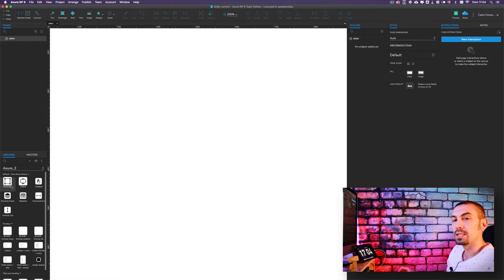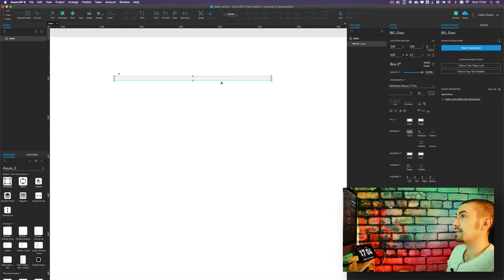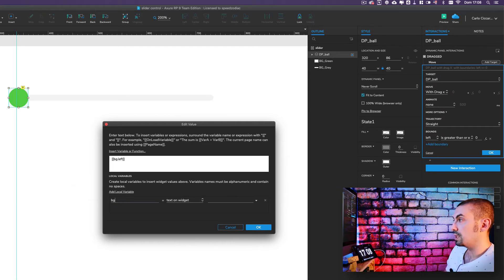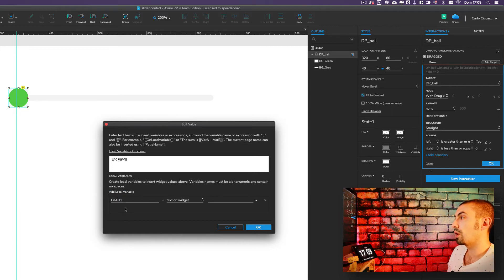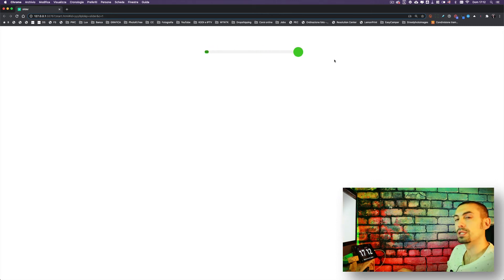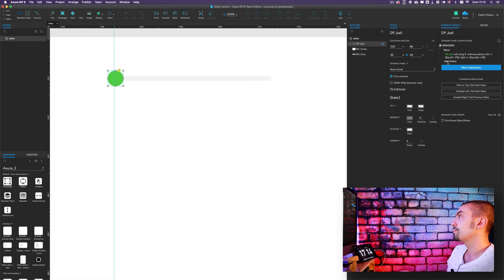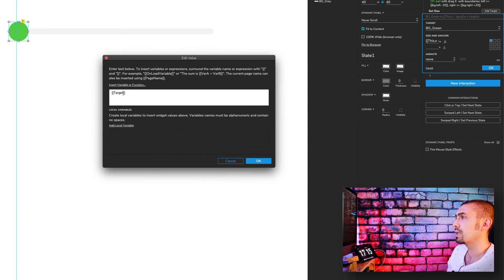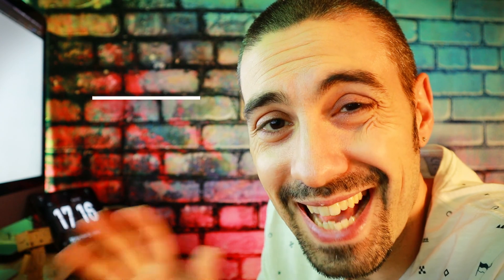Axure RP9 - How to create a Slider Control in few minutes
Hello guys!
In this video I'm talking about how to create a Slider control in Axure RP9.
With the new version of Axure Rp, we have the opportunity to have this Slider Control ready to use inside the Sample UI patterns library.

If you are the one that likes to know how exactly this is build and how you can make it by yourself, this is the tutorial for you!

If you would like to download the RP file of the video

📱 -  SOCIAL PROFILES:

• Instagram Colour: @carlociccarelli1985_colour
• Instagram B&W: @carlociccarelli1985_bw